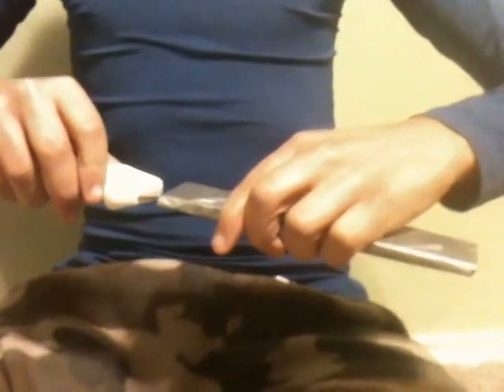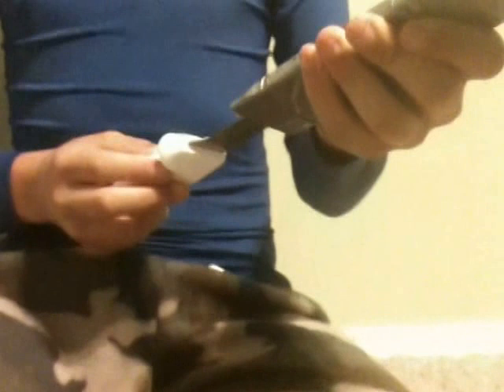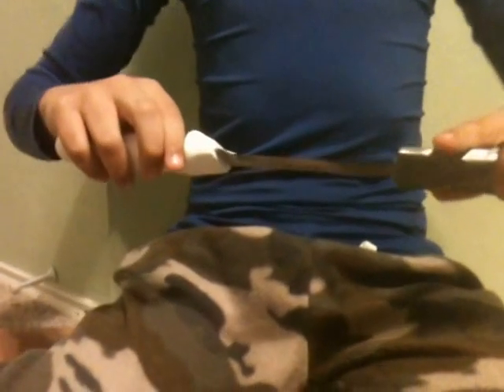review of the Dexter fillet knife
just a quick review of my favorite fillet knife.